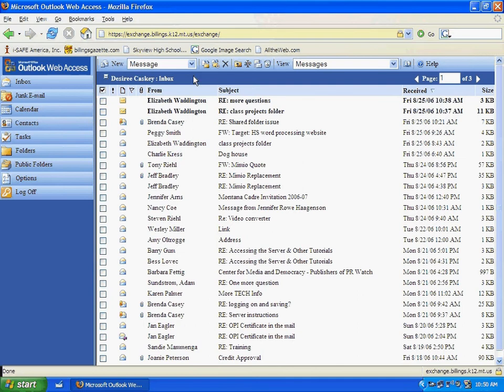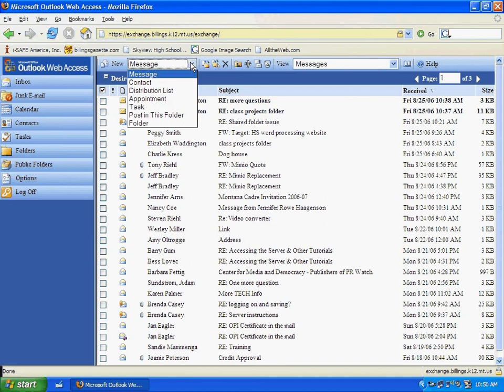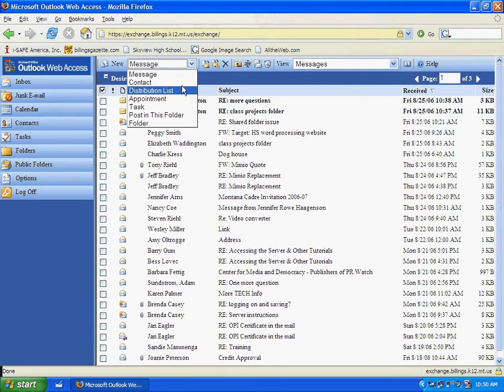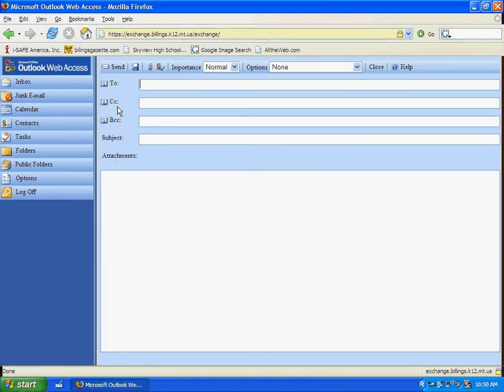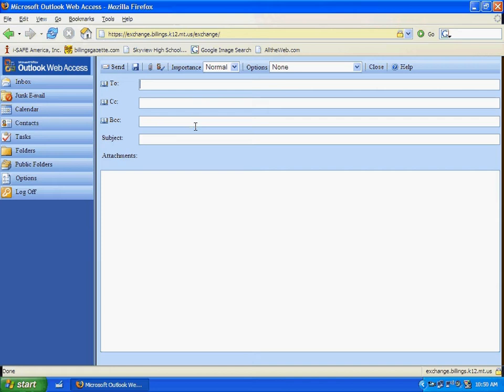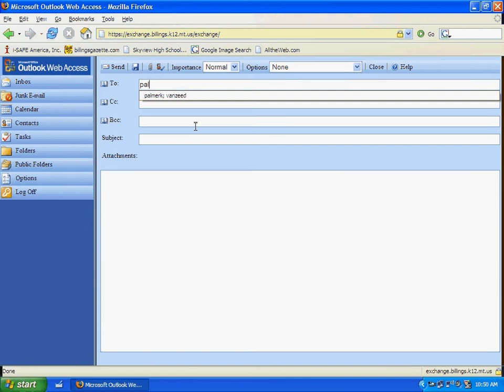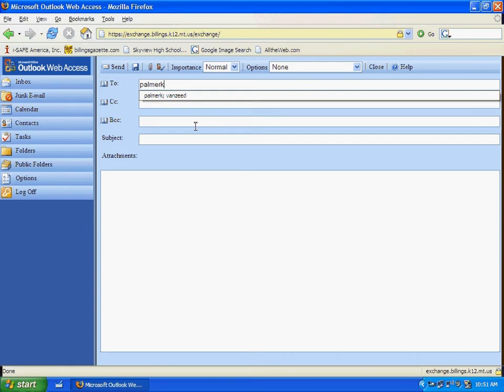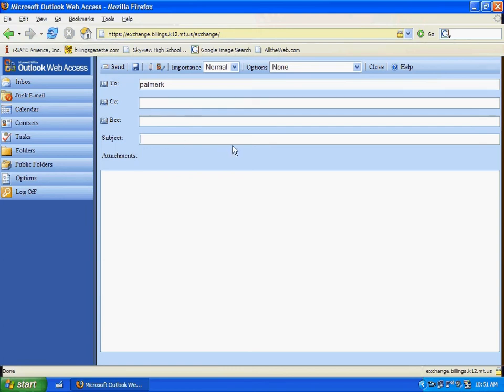Tutorial: Sending a New Email in Outlook Web Access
A quick tutorial on composing a new email in Outlook Web Access